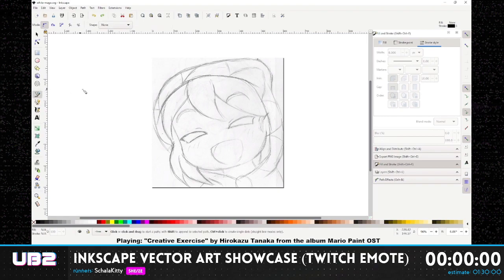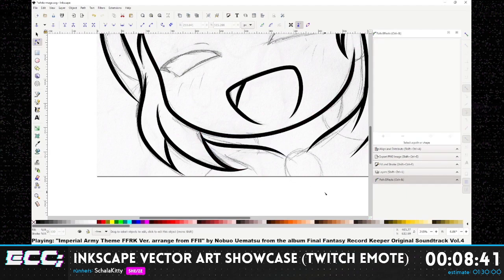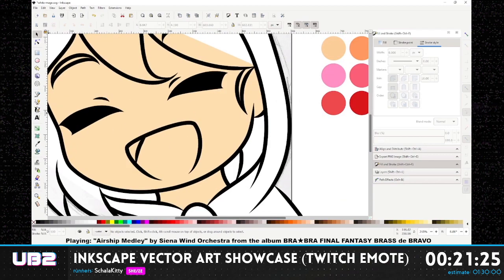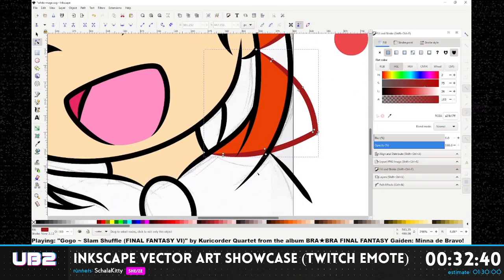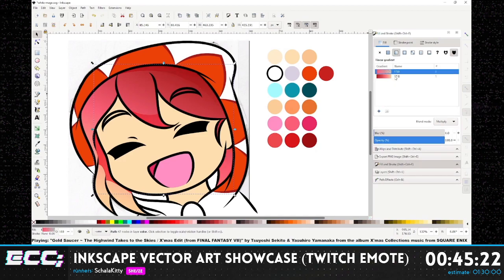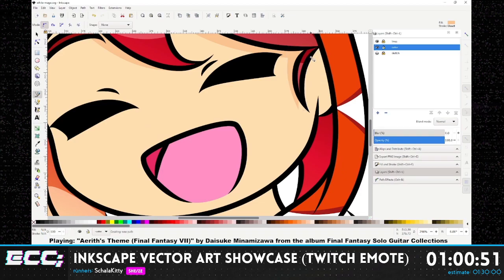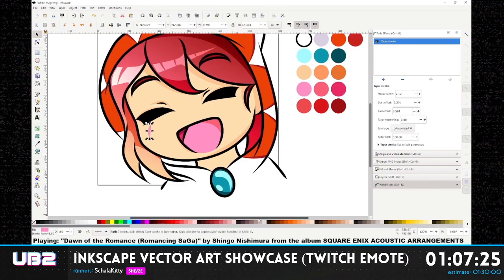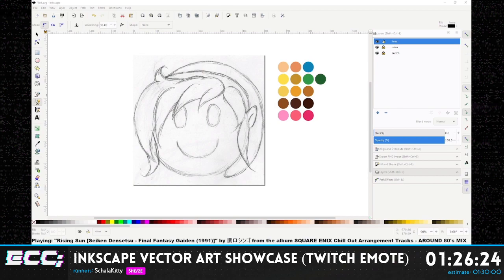Undefined Behaviour 2! Inkscape Vector Art Showcase (Twitch Emote) by Schalakitty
Runner is SchalaKitty